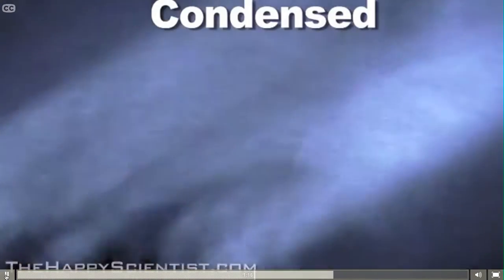Cloud Formation Part 1 - 6 giftige stoffen. Wat is Levaquin?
Wolken hoe ontstaan die van de aanwezige waterdamp.